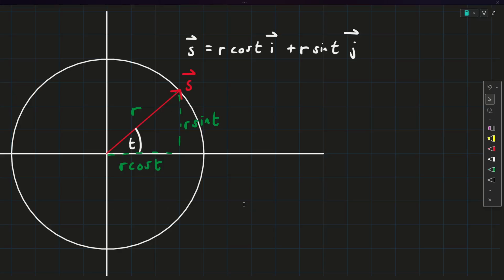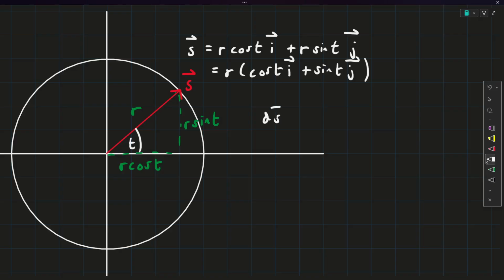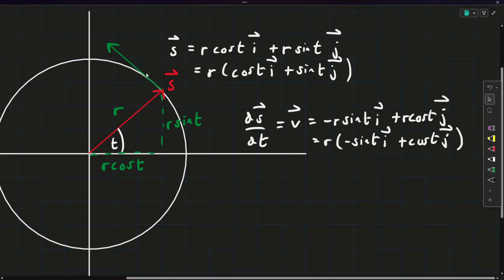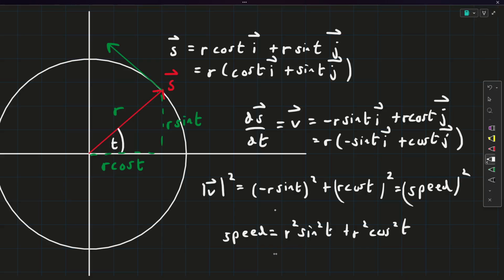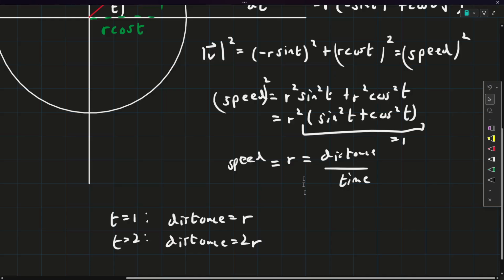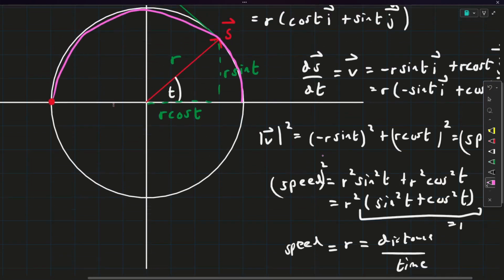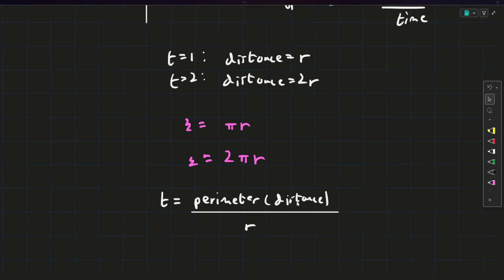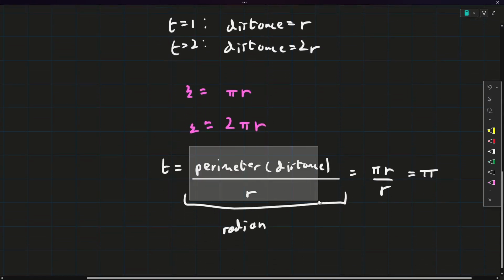Visualising why we NEED Radians in Calculus/Physics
There are rigorous proofs for derivatives of sine and cosine which show the necessity of radians, but what's the visual intuition behind it? Why do we HAVE to use them? That's what this video aims to show!

Please do leave video ideas in the comments, and I'll turn them into a video!